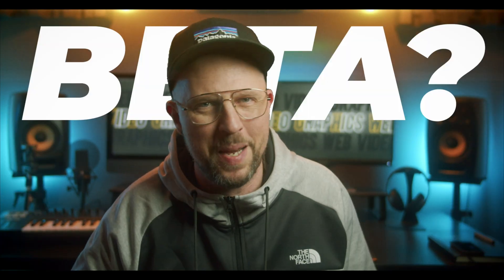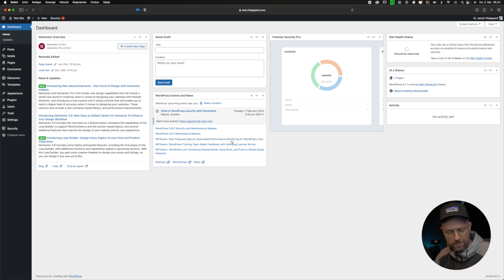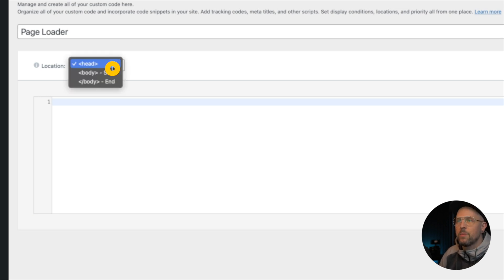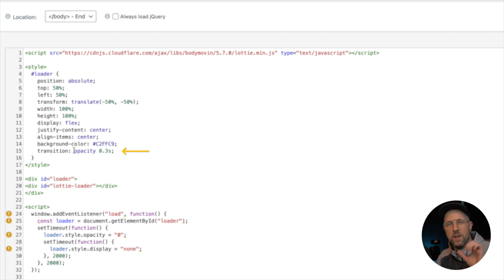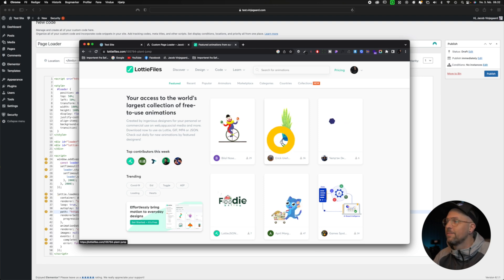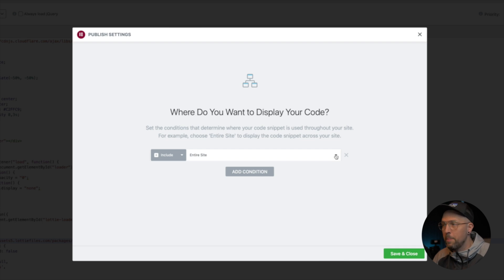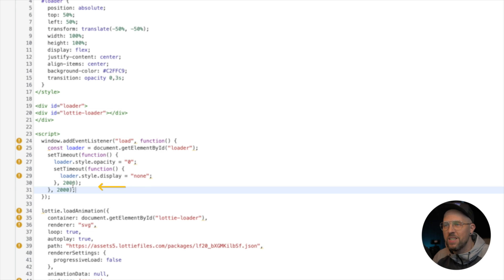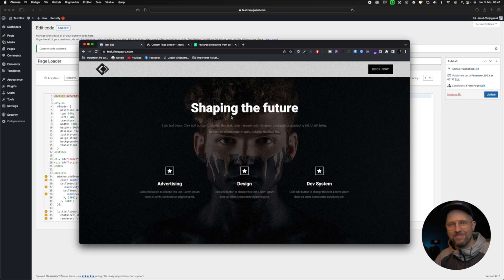Create a Custom Page Loader with Lottie Animation in Elementor!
In this weeks video we are setting up a custom animated page loader with Lottie animation in Elementor!

00:00 Intro
00:38 What Are we Creating?
00:58 Setting Up The Page Loader
04:25 Outro